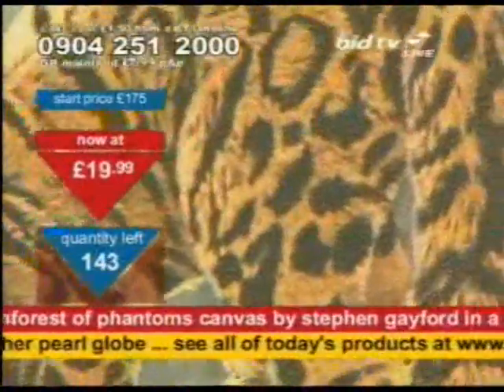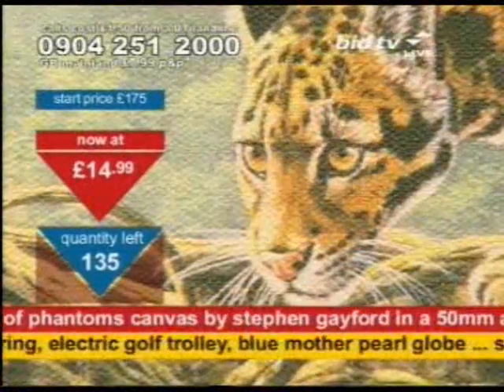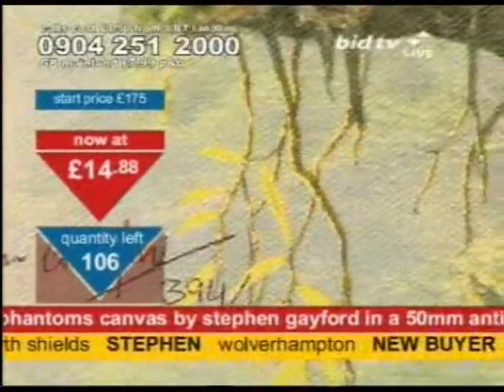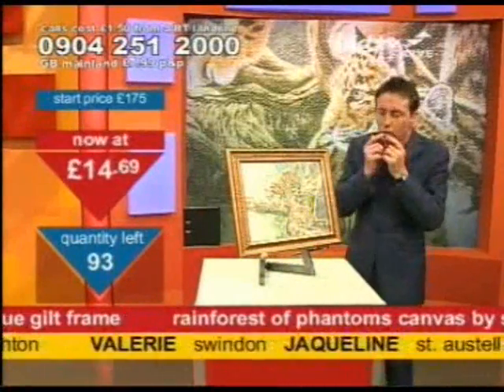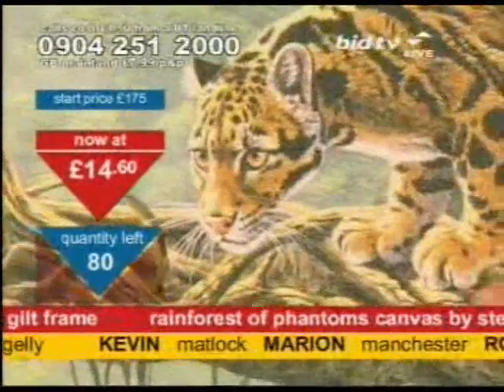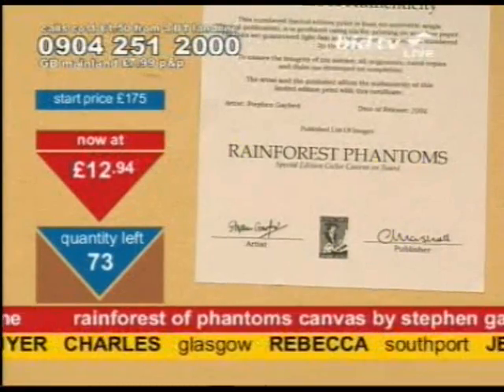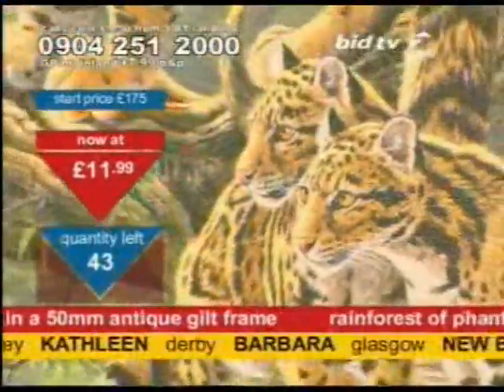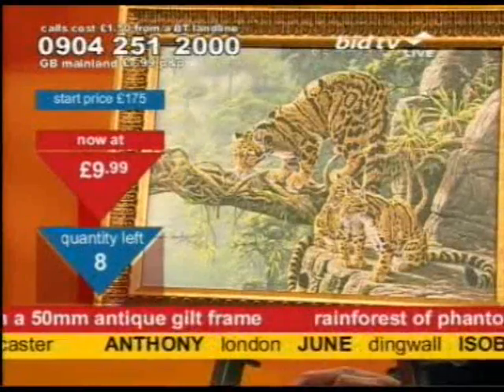Andy Hodgson sells a Stephen Gayford canvas on Bid TV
Andy Hodgson enjoys Sophie being interrupted mid-preview by a mistakenly shown Buying Is Easy ident, reminisces about sharing a hotel with a penguin, a snake and a lion cub whilst working on The Really Wild Show Tour with Terry Nutkins and Chris Packham, clarifies that there are a few fat cats but no big cats wandering around Nelson, Lancashire and bets that Keith in Consett is good whilst selling a Rainforest Of Phantoms Canvas By Stephen Gayford In A 50mm Antique Gilt Frame from the Clearance File on Bid TV in June 2006.